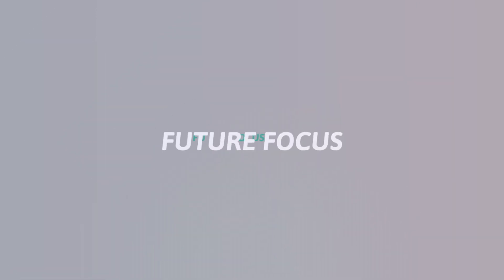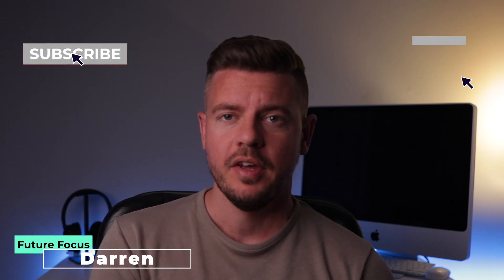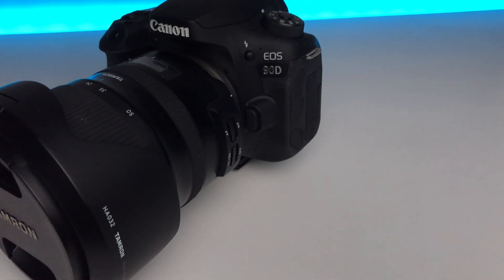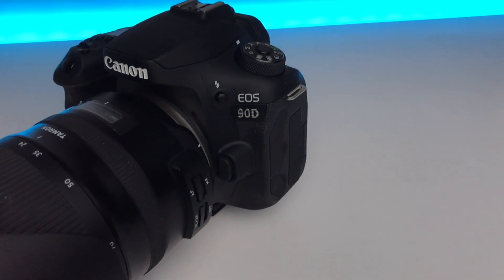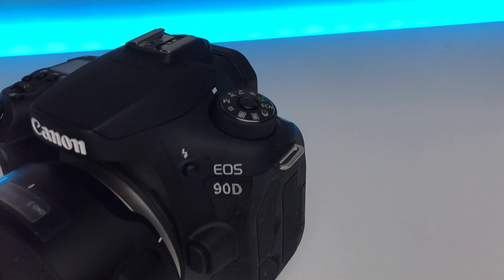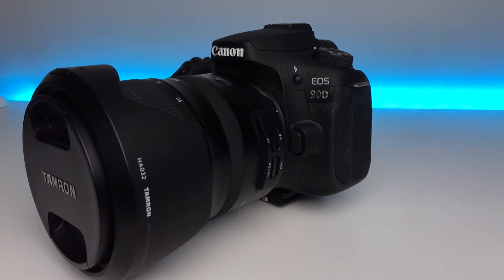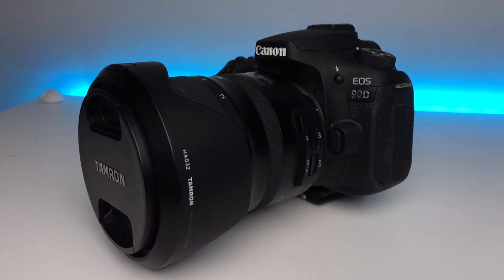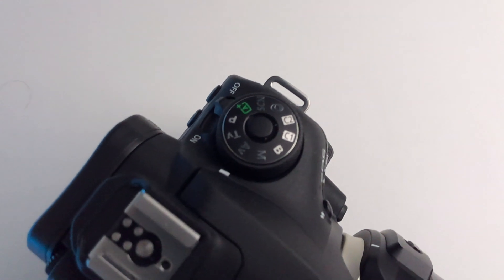Canon 90D - Initial Impressions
I recently upgraded from the Canon 750D to the Canon 90D and wanted to show my initial impressions of the camera after a handful of shots. This is also my first video of this style and is the kind of content I would like to produce more of.

Gear
Canon 750D
Canon 90D
Rode VideoMic Pro
ESDDI LED Video Light